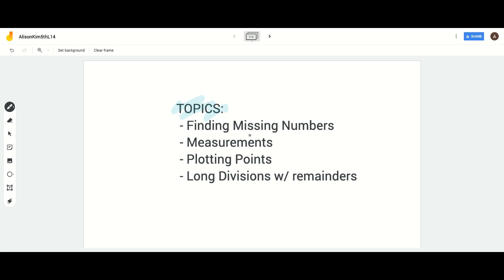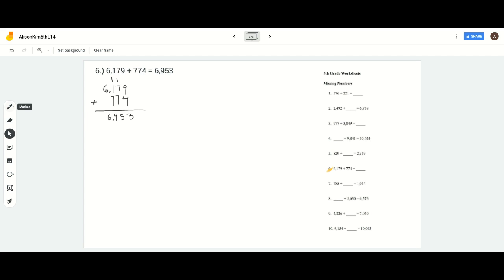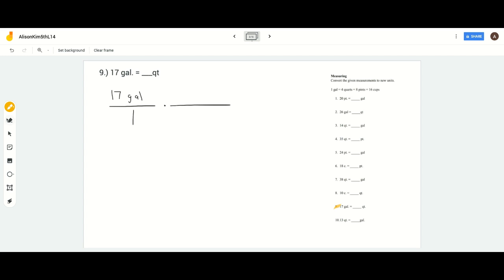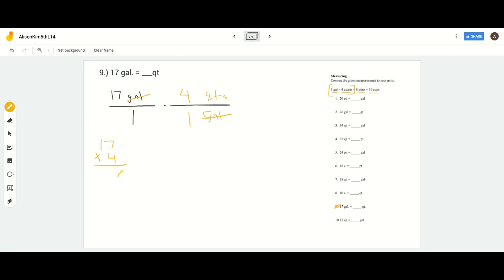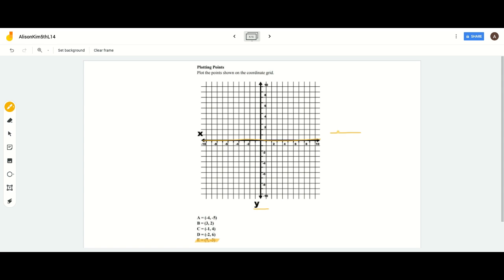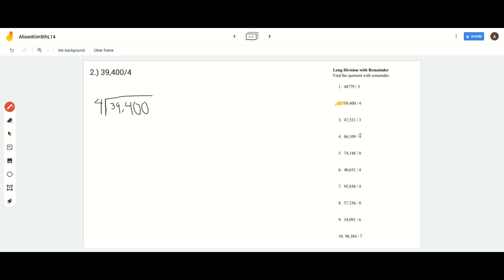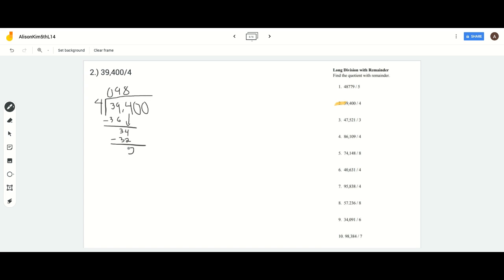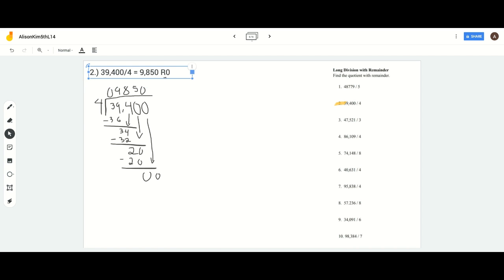5th Grade Math | Lesson 14 #1